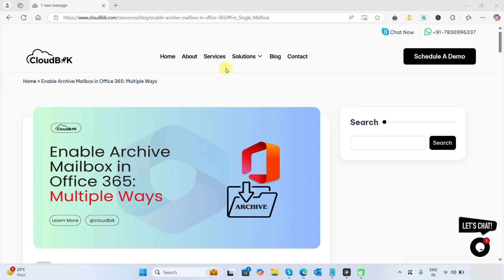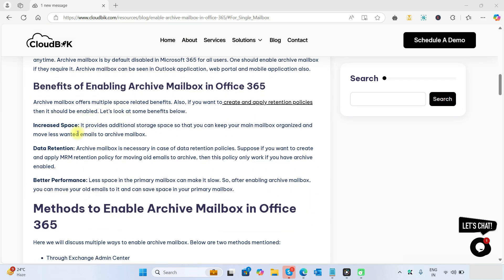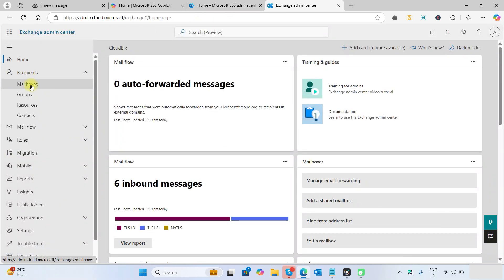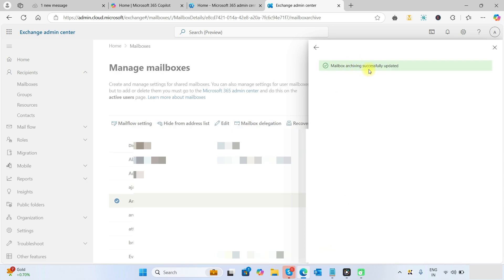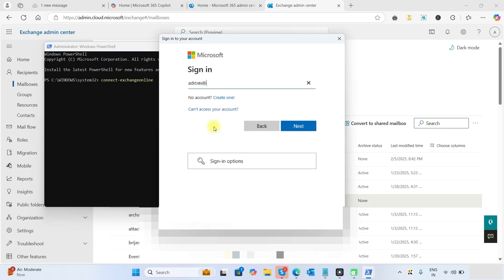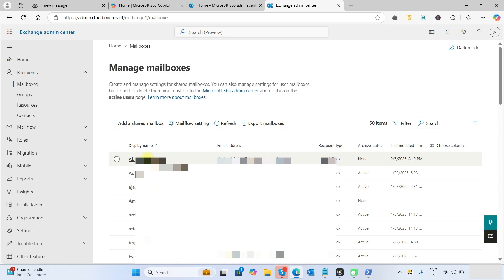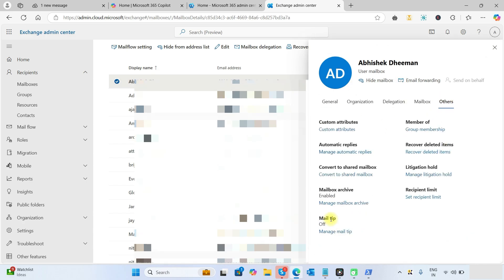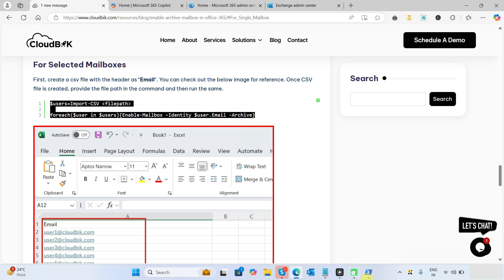How to Enable Archive Mailbox for Single or Multiple Users in Office 365 | EAC & PowerShell Process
In this detailed tutorial, learn how to enable archive mailboxes for single or multiple users in Office 365 using both the Exchange Admin Center (EAC) and PowerShell. Whether you're managing a single mailbox or need to enable archives in bulk for your entire organization, this video covers everything you need to know!

What You'll Learn:
• How to enable an archive mailbox for a single user using the Exchange Admin Center (EAC).
• Step-by-step instructions to enable archive mailbox for single or multiple users using PowerShell.
• How to use the SharePoint Online Management Shell for bulk operations.
• Multiple ways to enable archive mailboxes in Office 365

Why Enable Archive Mailboxes?
• Free up primary mailbox space and improve email performance
• Meet compliance and retention requirements for your organization
• Simplify email management and reduce clutter in user’s inboxes
Resources Mentioned in the Video:
• Copy the PowerShell script:
For Single Mailbox:
Enable-Mailbox -Identity "user mailbox" -Archive

For All Mailboxes:
Get-Mailbox -Filter {ArchiveStatus -Eq "None" -AND RecipientTypeDetails -Eq "UserMailbox"} | Enable-Mailbox -Archive

For Multiple Mailboxes:
$users=Import-CSV "filepath"
foreach($user in $users){Enable-Mailbox –Identity $user.Email -Archive}